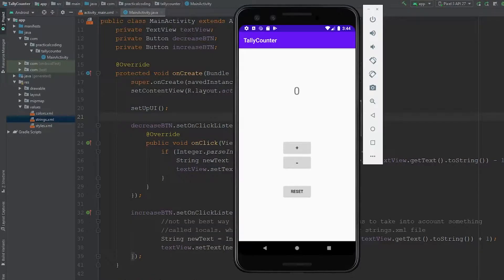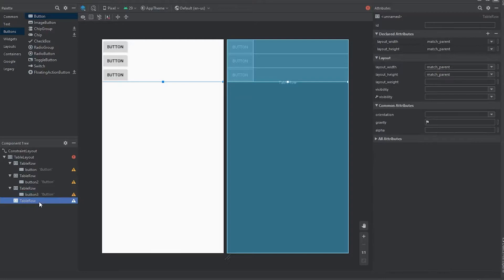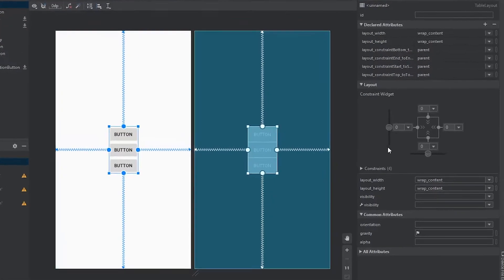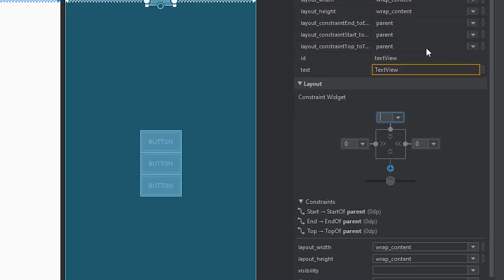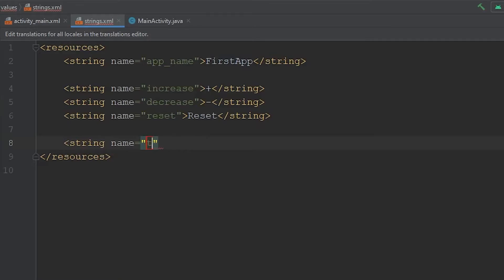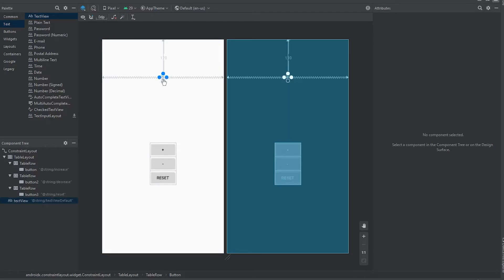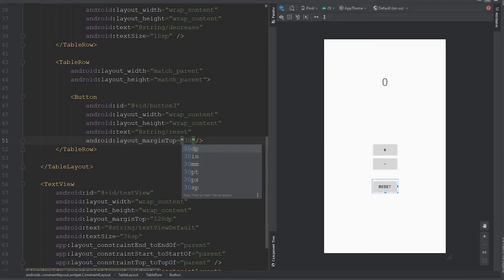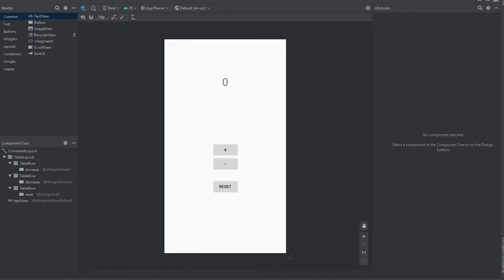How to make your first app in Android Studio | Part 1 | Tally Counter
In this video, learn how you can make your first app with Android Studio using Java. We will be making a simple tally counter in Android Studio where the user is able to push buttons to either increase, decrease, or reset the tally count.